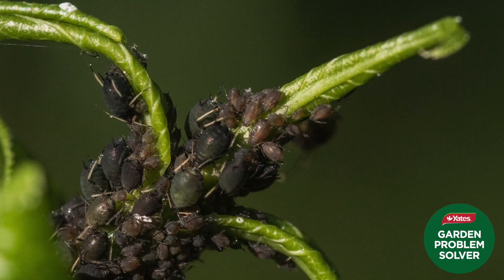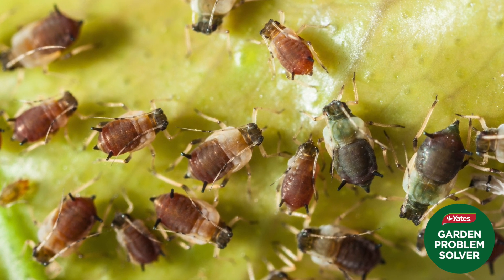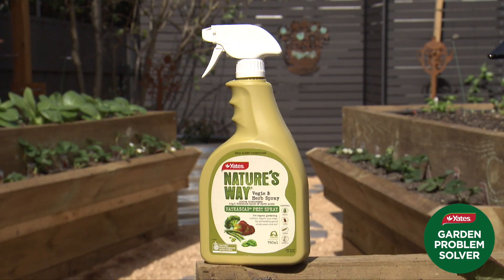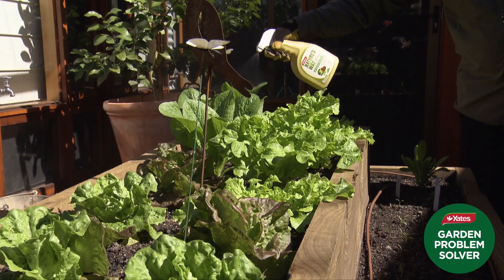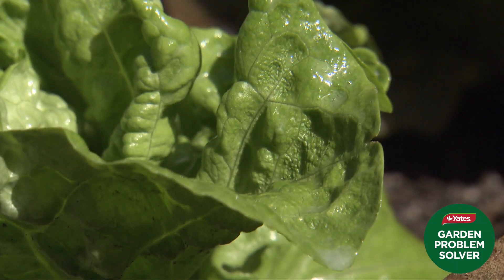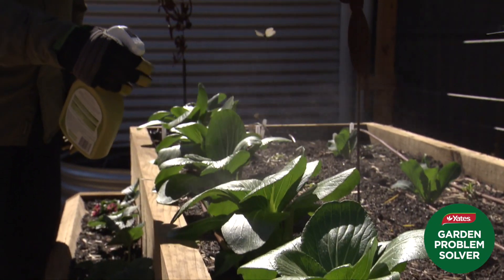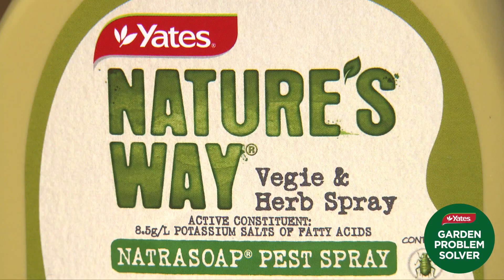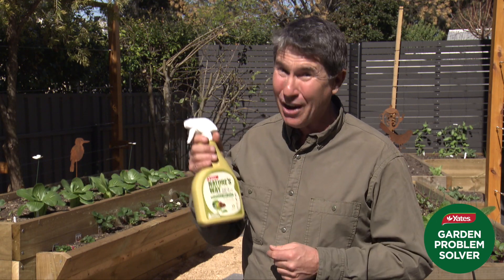How to organically control aphids and other sap-sucking pests in the vegie garden with Kim Syrus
Join Kim Syrus - ‘The Garden Gurus’ TV Presenter and Qualified Horticulturist - as he finds an organic solution for the control of aphids and other sap-sucking pests in the vegie and herb garden.

PRODUCTS IN VIDEO:
- Yates Nature's Way Vegie & Herb Spray